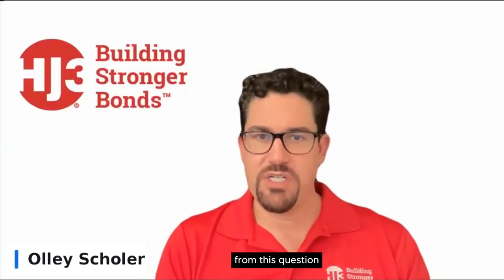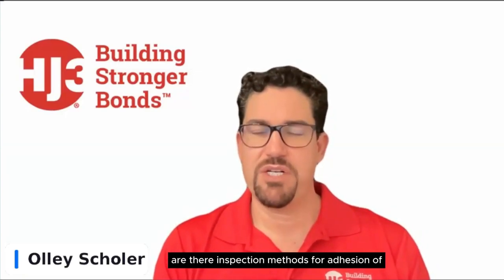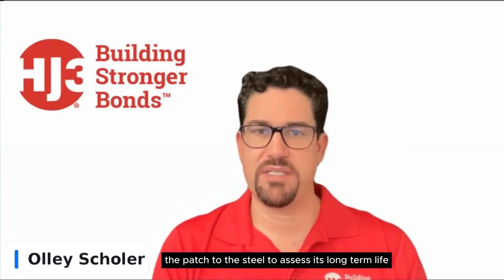Composite Tank Repair - Adhesion Inspection